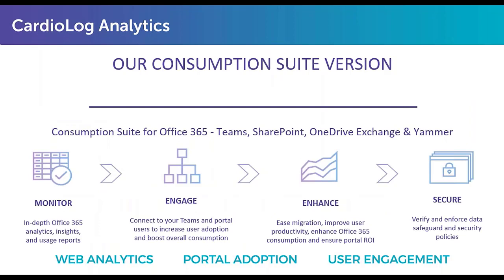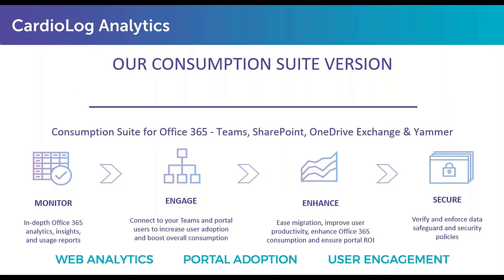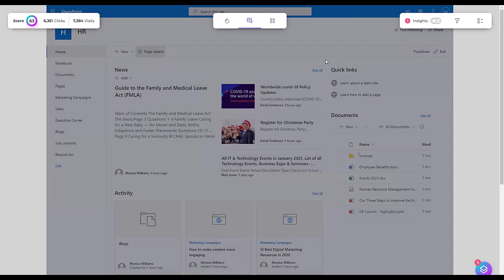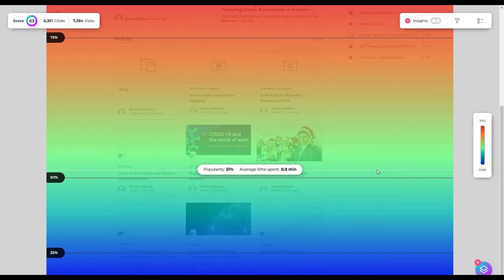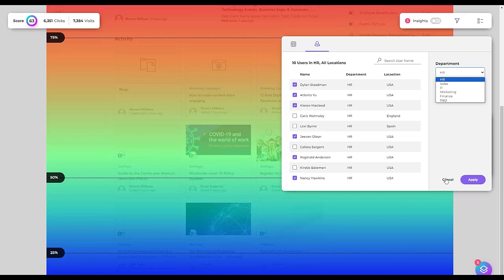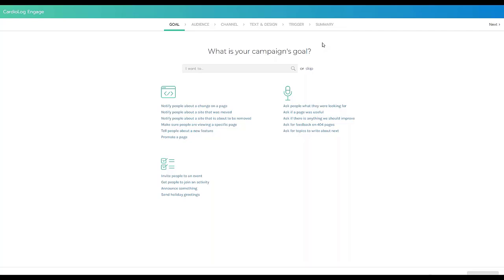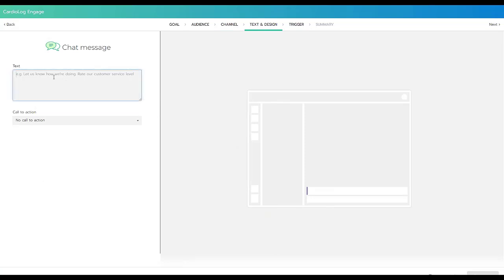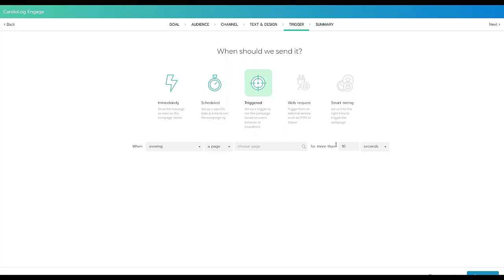Unlocking Advanced Insights: Elevating SharePoint Through Augmented Analytics